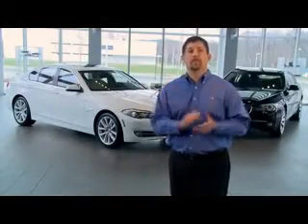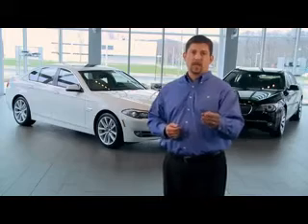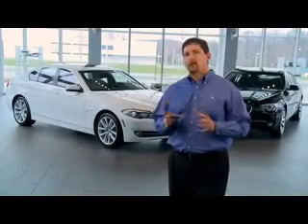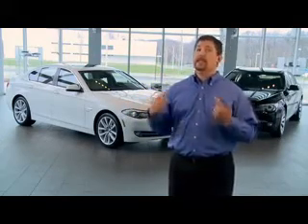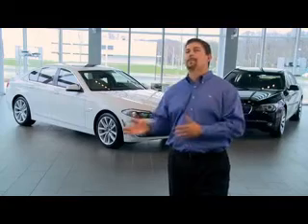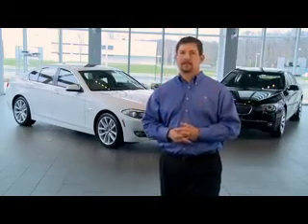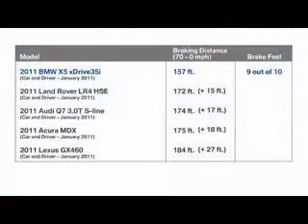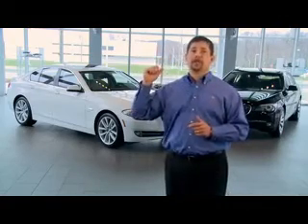BMW Braking It Down